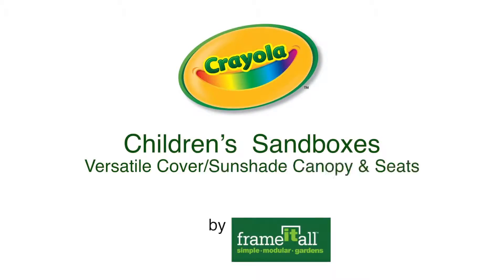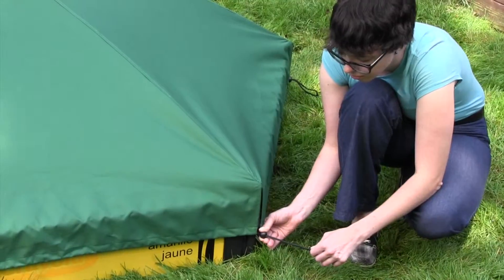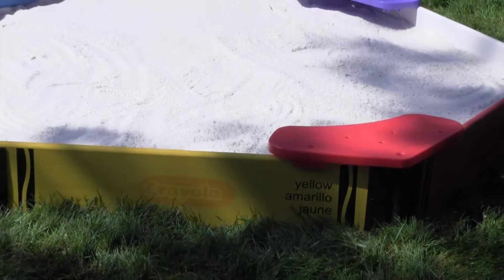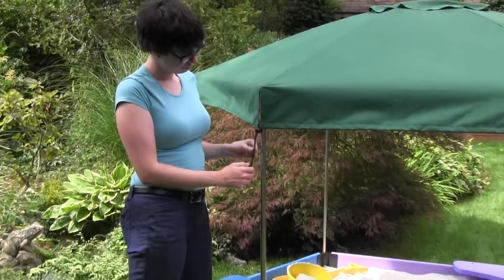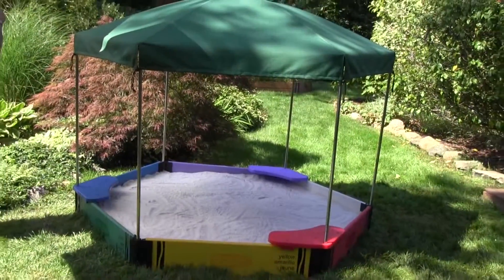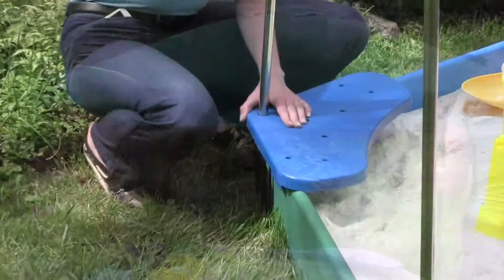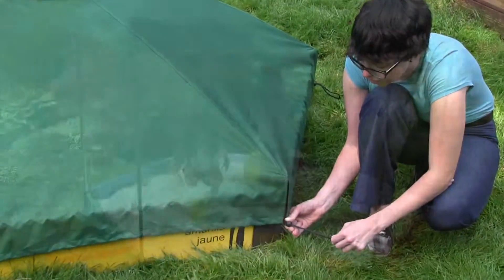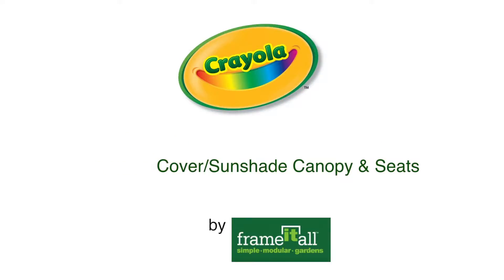Anthony Topping How To Canopy 1 1920 x 1080